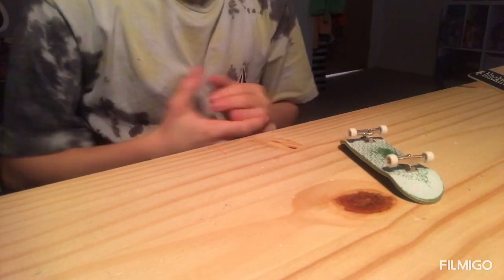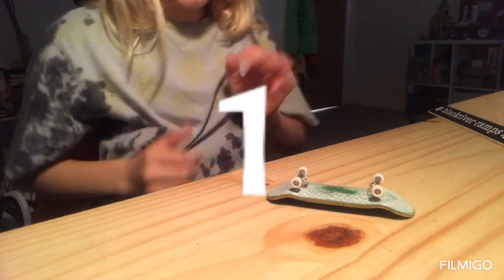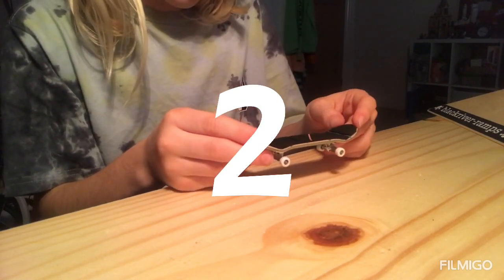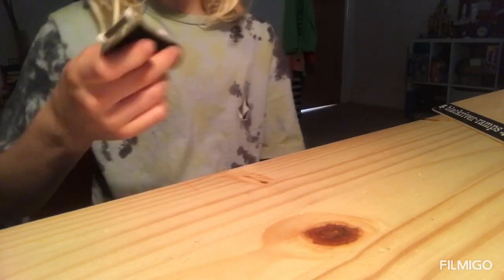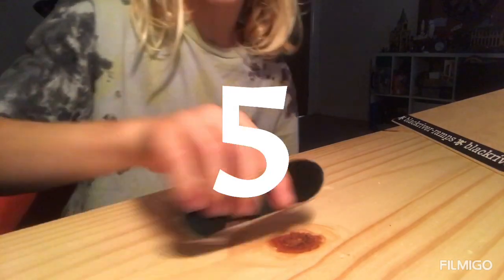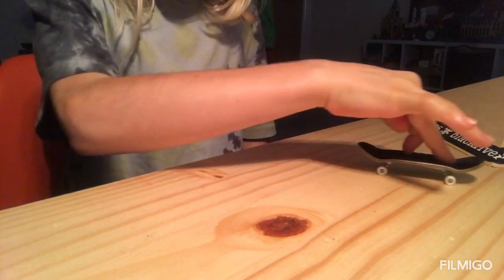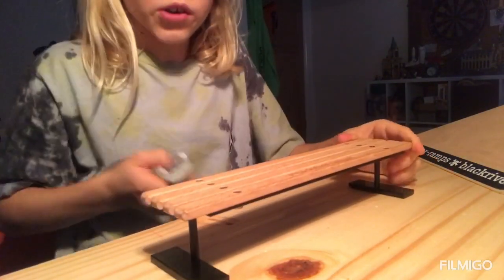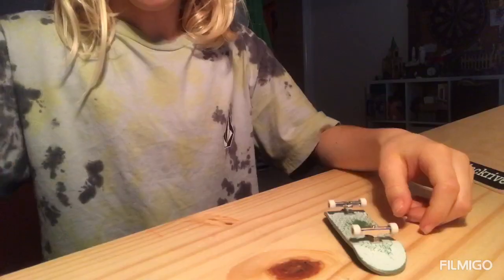Easy fingerboard tricks for beginners#fingerboard